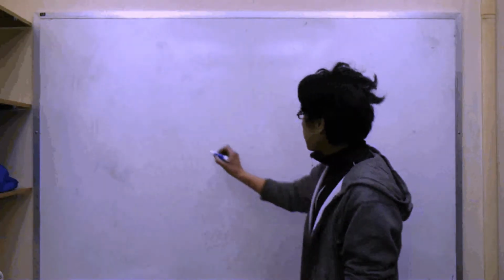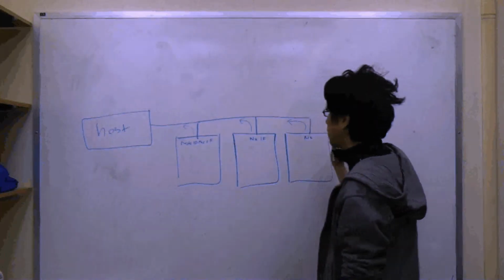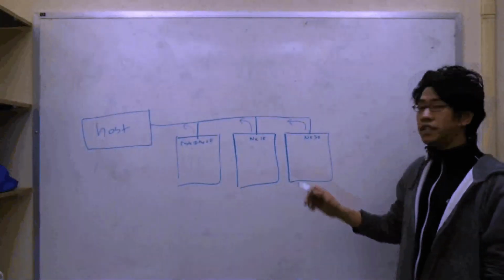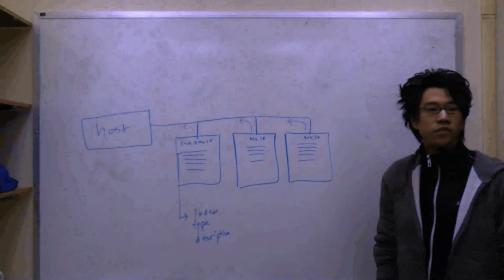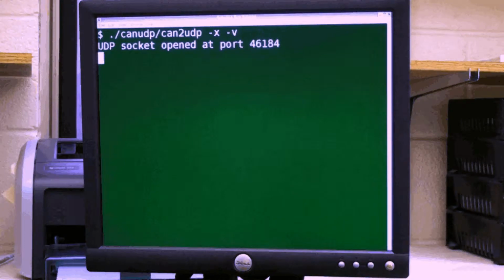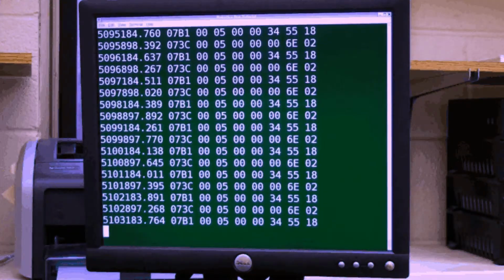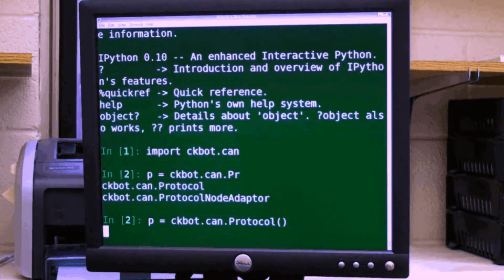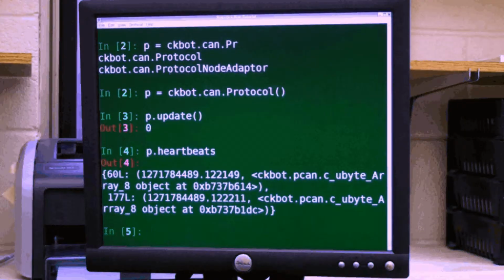CKBot Tutorial I: Introduction to Robotics Bus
For those that prefer a GUI, users can use the CKBot GUI
This is the easiest for setting up gaits quickly.

For those who want a command line or programmatic interface can use the CKBot IX
This does require experience in Python programming, but is more powerful.